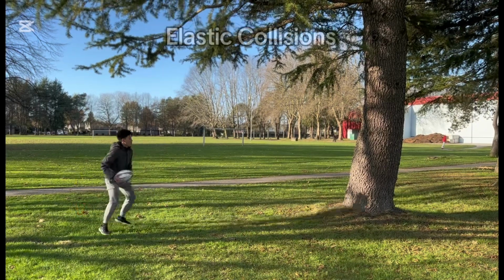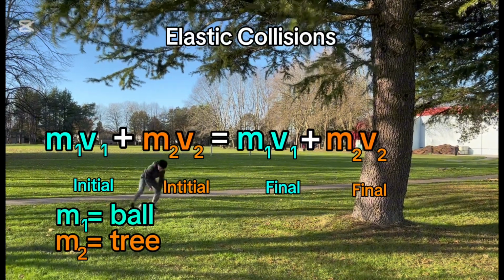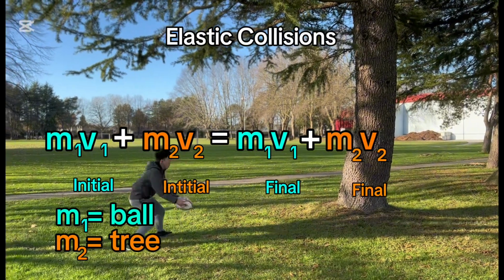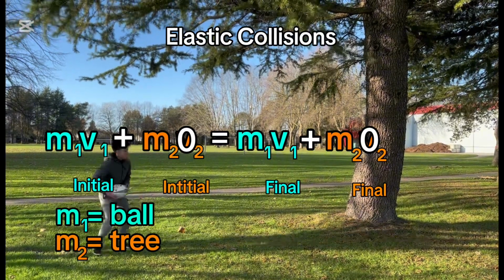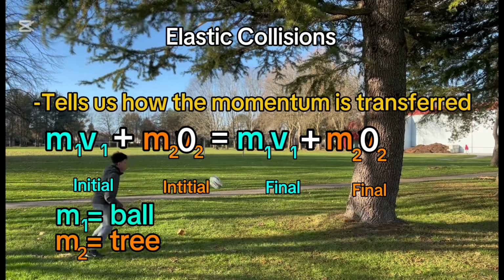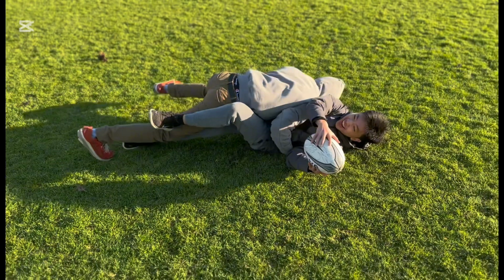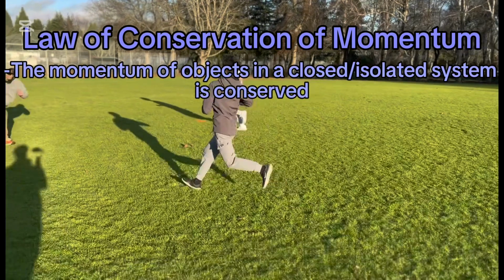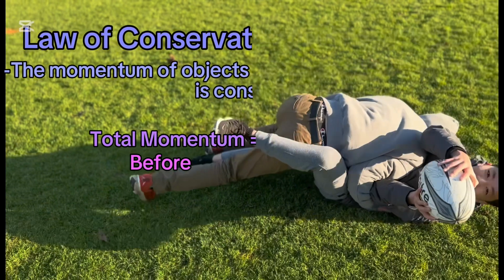Thrown Into a Scrummage V2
pls 100%+ mr marr